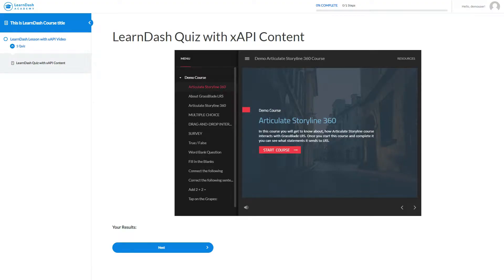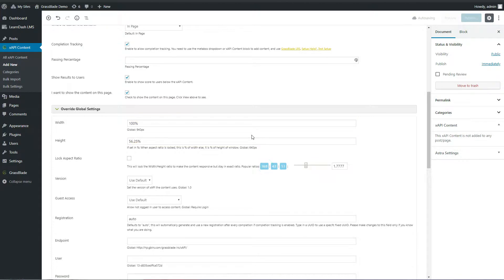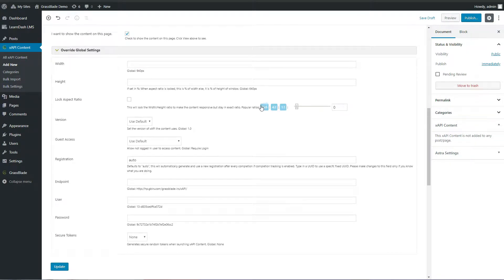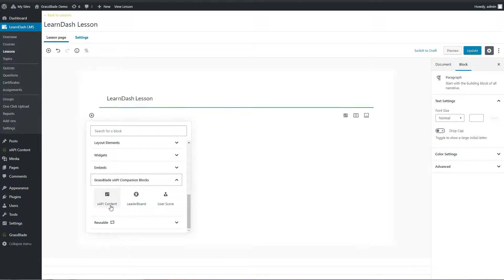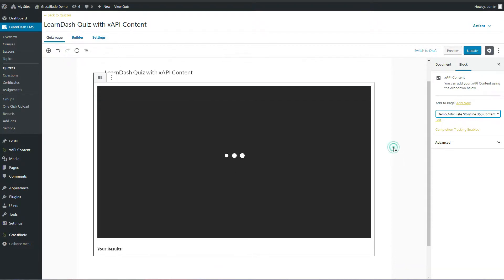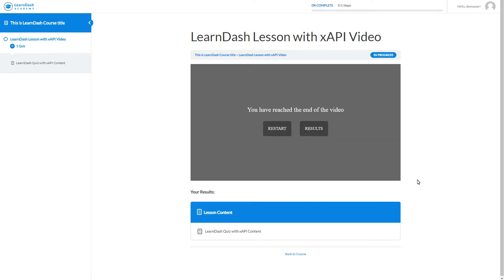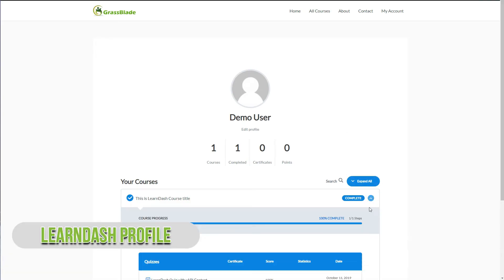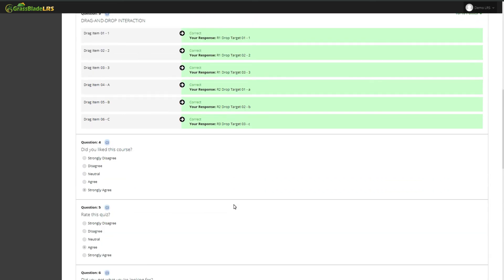Use xAPI or SCORM Content on LearnDash LMS with Advanced Tracking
In this video, we will learn how to upload and use xAPI or SCORM Content in Learndash LMS lessons, topics, and quiz pages. Also, you will see how Advanced Tracking works with LearnDash content. SCORM Content support was added a bit after this video, but there is no change in the process.

Requirements:
1. LearnDash Plugin

Timestamp:

00:00 Intro & Requirements
00:30 Upload xAPI or SCORM Package
02:10 Create a Course with Lesson & Quiz
02:34 Add xAPI Video in Lesson
03:22 Add xAPI Content in Lesson Quiz
03:45 Attempt Course
05:11 Reports in LearnDash LMS
05:30 Reports in GrassBlade LRS

About GrassBlade xAPI Companion:
GrassBlade xAPI Companion plugin is a robust solution for xAPI, SCORM, and xAPI Video Content support on WordPress. It integrates with top WordPress based LMSes like LearnDash LMS, WP Courseware, LearnPress, and LifterLMS. You can upload and track content packages exported from almost all the authoring tools as it uses industry-standard best practices. It can do a lot more than your expectations and imagination.

Are you Looking for Learning Record Store? Try GrassBlade Cloud LRS

About Us:
Next Software Solutions is working in the eLearning field for over 8 years. With vast experience working in diverse projects and products, we are providing both products and development services in eLearning space.